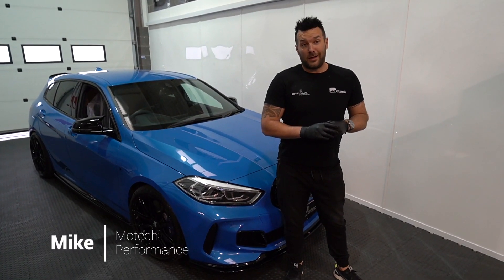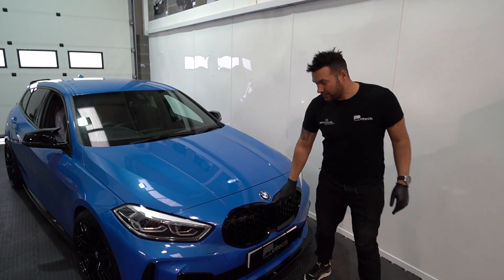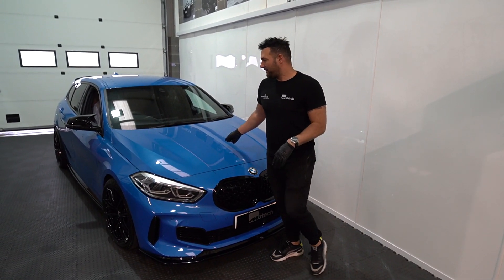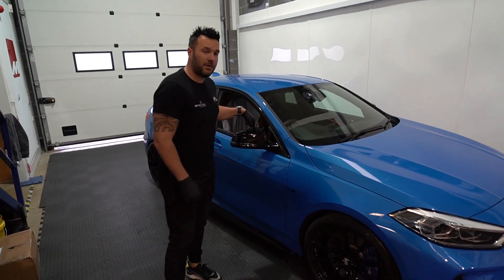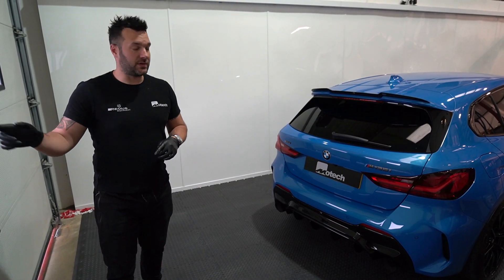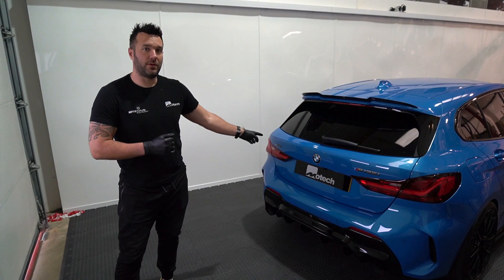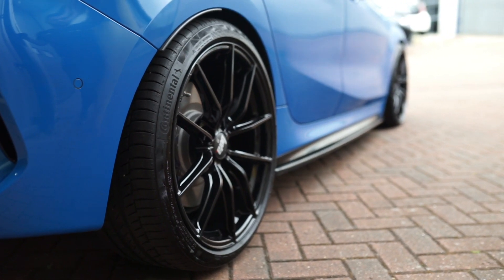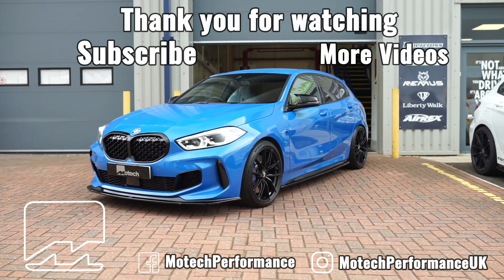Best Looking BMW F40 M135i X-drive to date ? Motech Performance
BMW M135i 2.0T X-drive

Eibach 25mm front and rear drop
19'' Gloss black Bola FLC wheels ( custom caps
Pipercross drop in filter
Remus sports system with 102mm gloss black tips
Full Maxton kit..

For more info please get in contact .
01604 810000